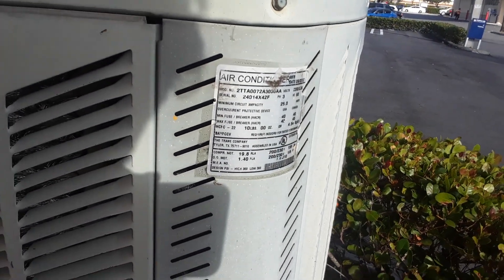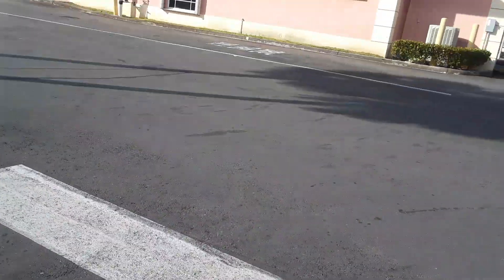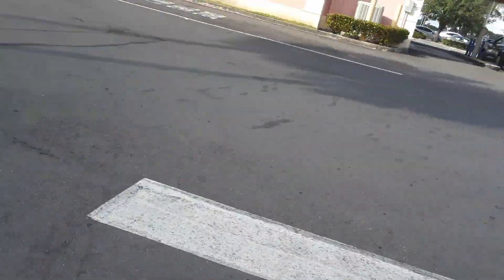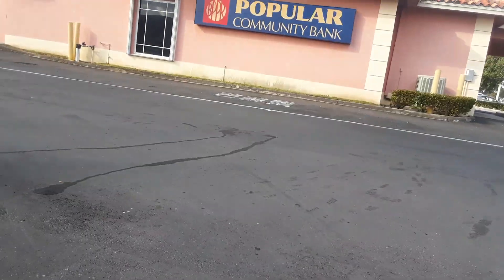2013 trane odyssey 7.5 ton heat and a 2002 trane heat pump at a bank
Xb 10